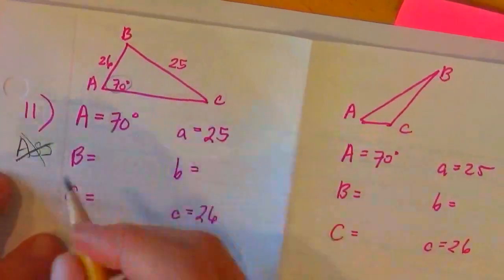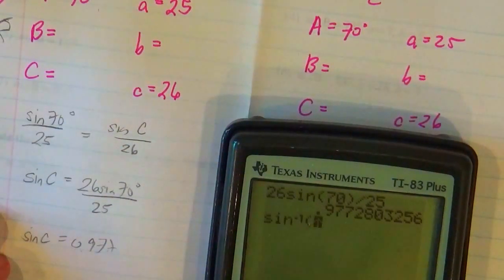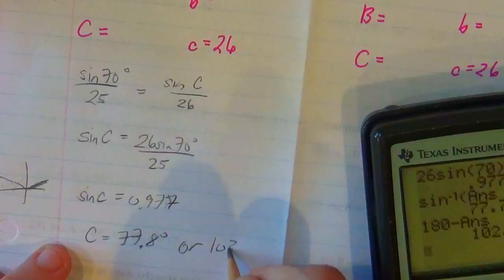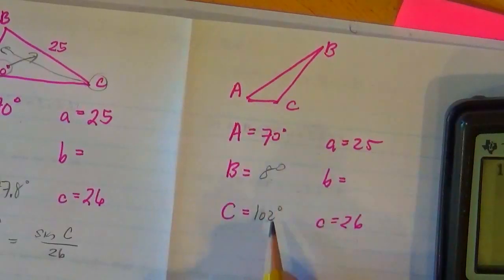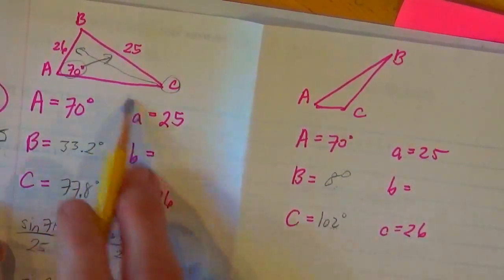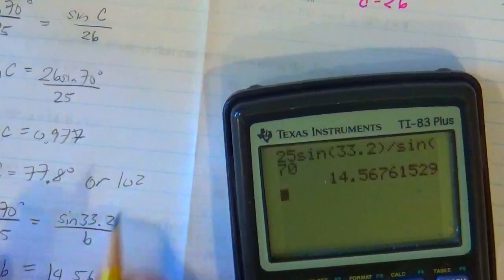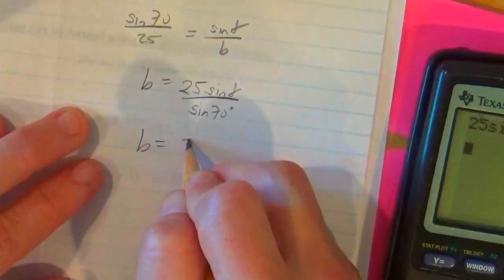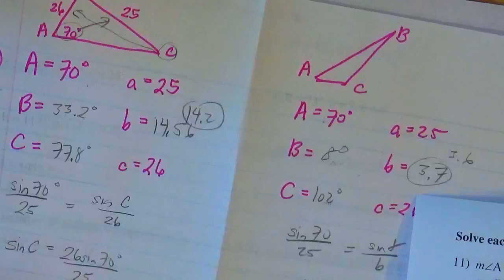Law of Sines Ambiguous Case Two (2) Solutions Kutasoftware Part 3 of 3